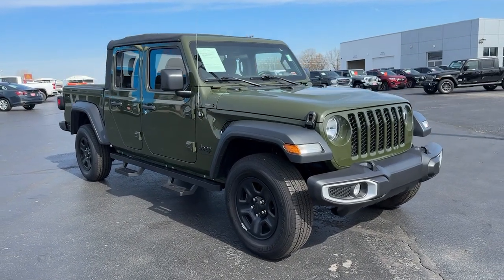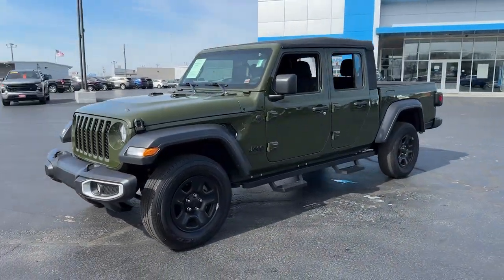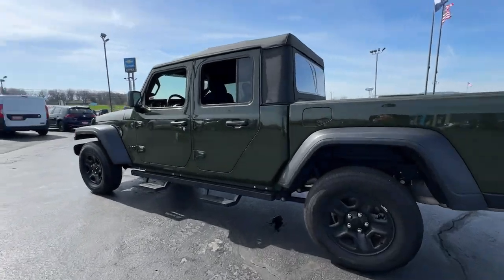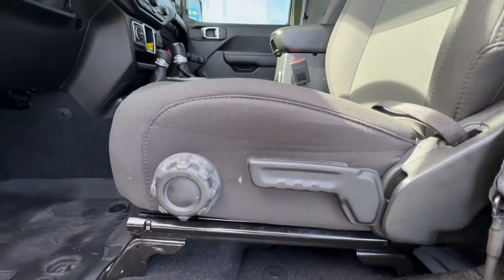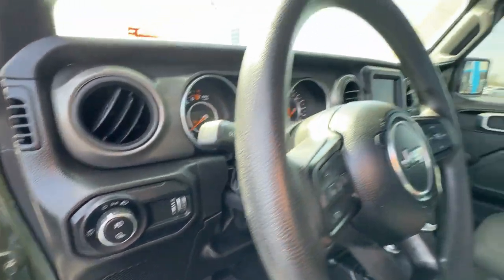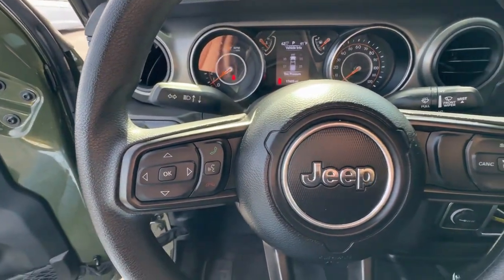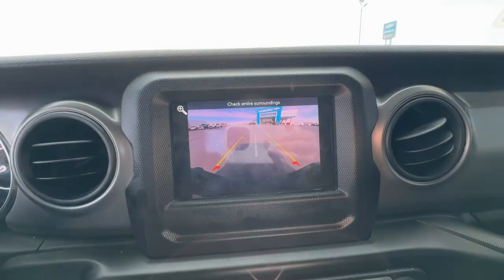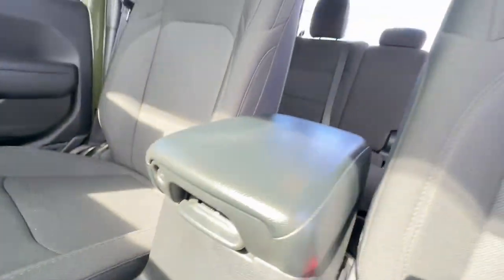2023 Jeep Gladiator Marshfield, Springfield, Lebanon, Buffalo, Rogersville, MO 31208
Sarge Green Clearcoat Used 2023 Jeep Gladiator Sport  available in Marshfield, Missouri. Servicing the Springfield, Lebanon, Buffalo, Rogersville, MO area.

Marshfield Chevrolet
14963 State Hwy 38

2023 Jeep Gladiator Sport 4D Crew Cab Sarge Green Clearcoat **ONE OWNER** **4X4**. Priced below KBB Fair Purchase Price! Only 15 minutes from Springfield! Welcome to Marshfield Chevrolet! Since 1926 we strive to give customers the best offers and a great deal of respect. We are family-owned and provide friendly service to customers looking for an affordable car SUV or truck. We also offer financing vehicle service and accessories to Springfield MO Chevrolet customers.